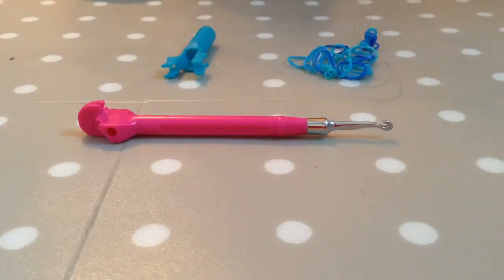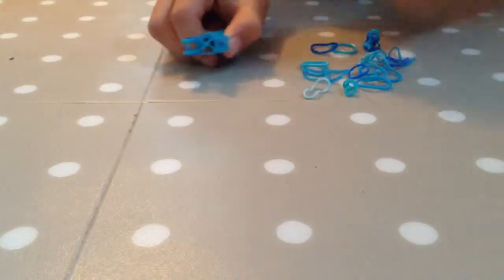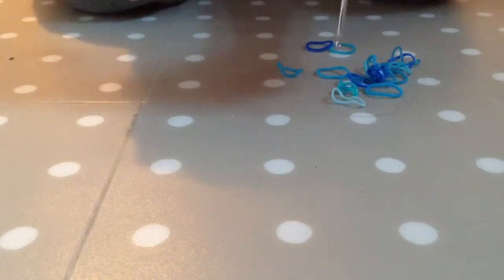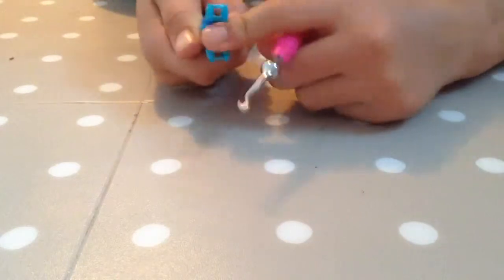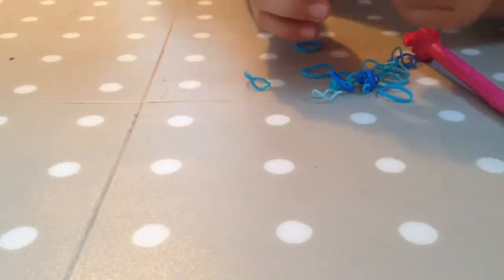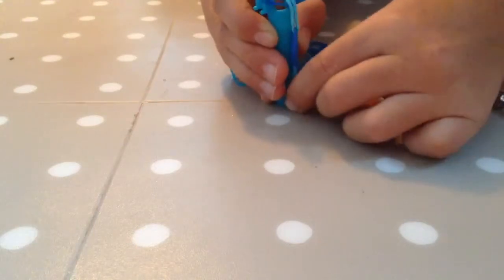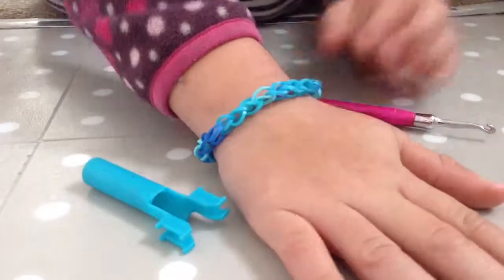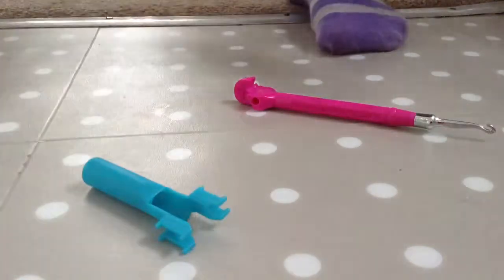Single link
This is a beginner level design and it's really fun because any ability can do it! Enjoy and please comment!
Freya and Tash
By the way Tash did this tutorial!!!